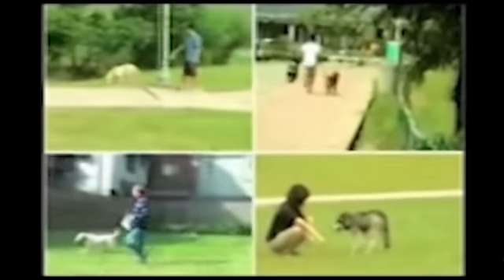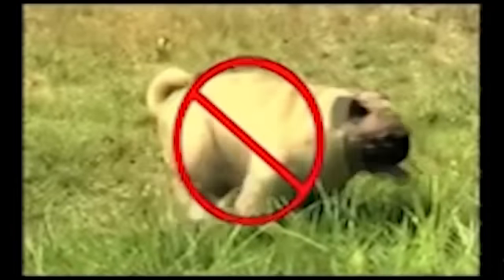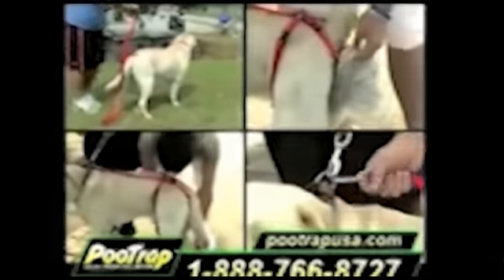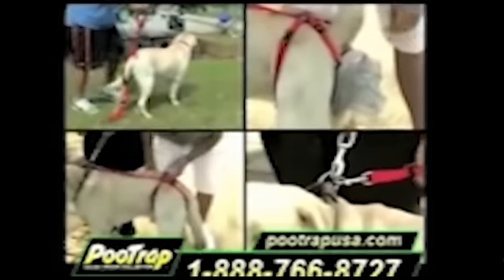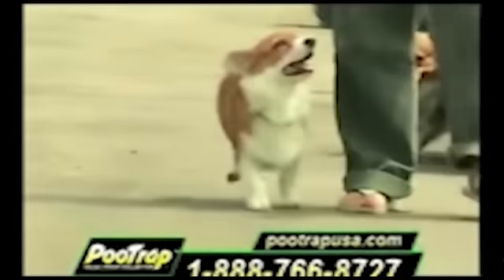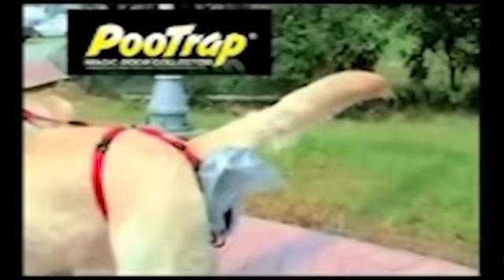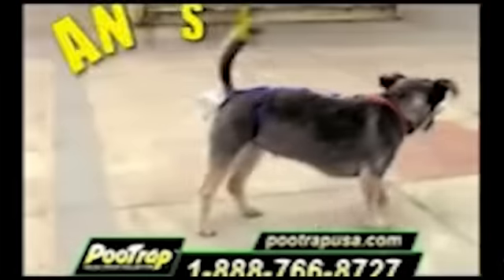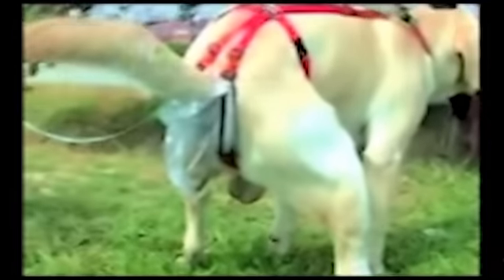Infomercialism: Poo Trap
The... what?